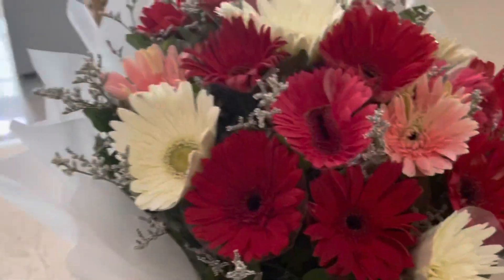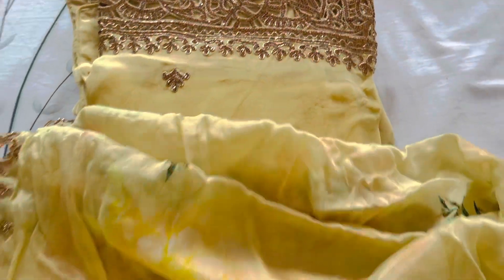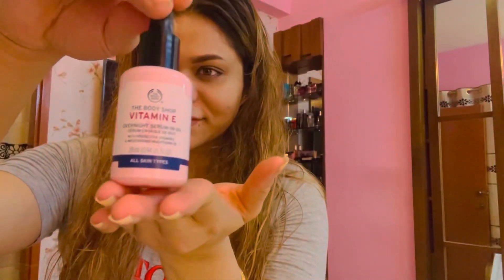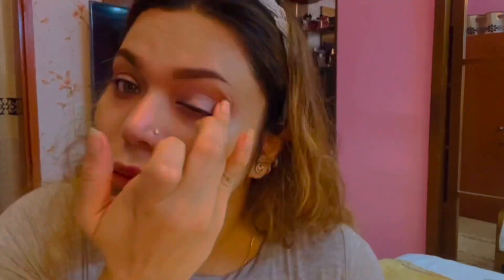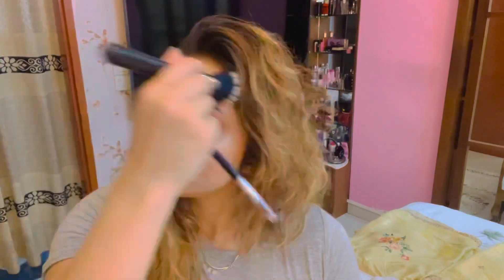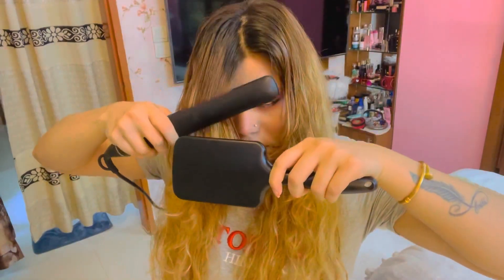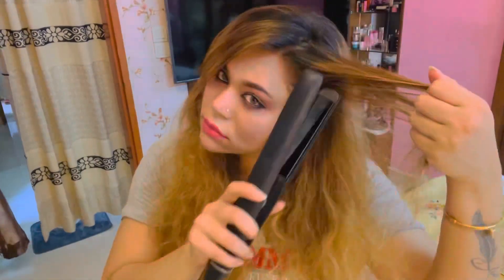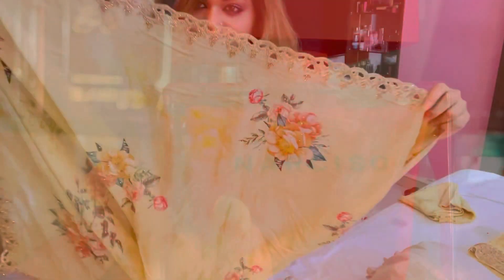Light makeup look for lunch date | let’s get ready with me for lunch date |বরের সাথে lunch date